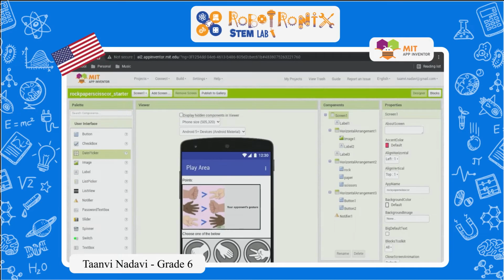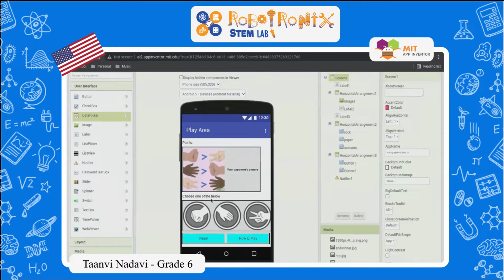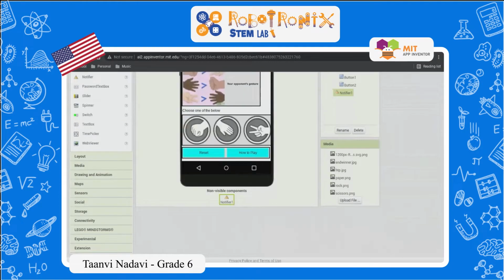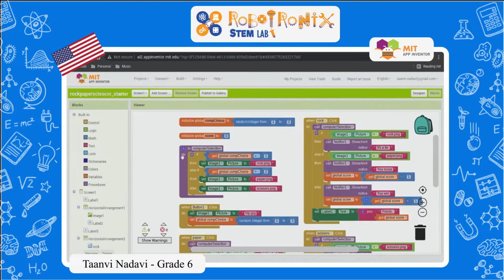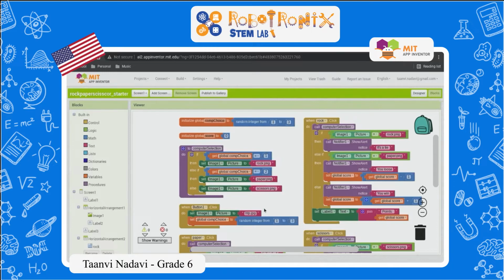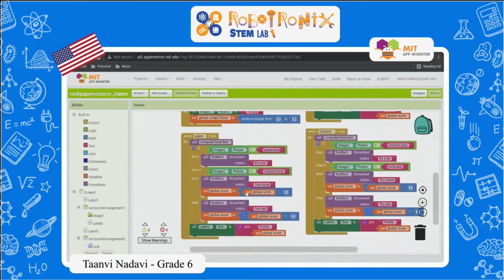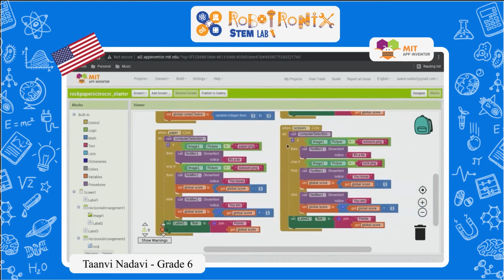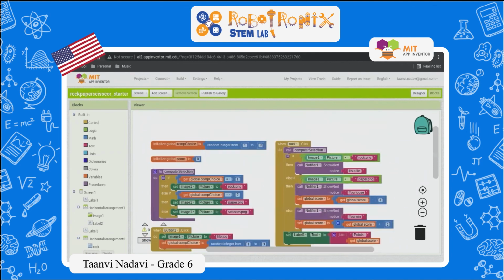Rock Paper Scissors By Tanvi | Robotronix Stem Lab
Graffiti Artist App with MIT App Inventor | By Tanvi | Robotronix Stem Lab

Graffiti artists are usually anonymous, other artists often tag over artworks, or artworks are removed or painted over by the city or building owners. However, one candidate is frequently referenced as the originator of Graffiti, and that is the artist Cornbread.
Watch the vedio to know more.
To be an amazing Innovator: Drop a "Hello" or WhatsApp on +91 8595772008